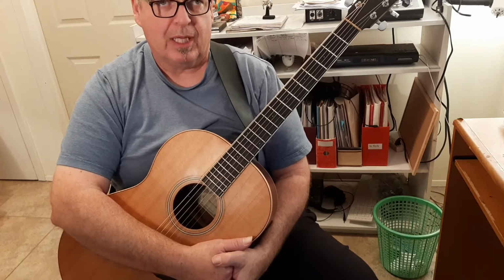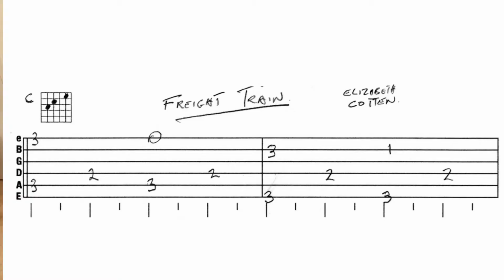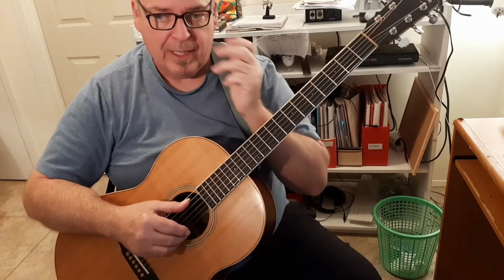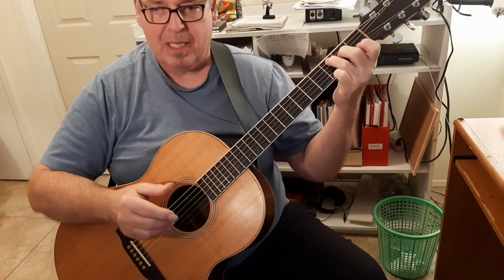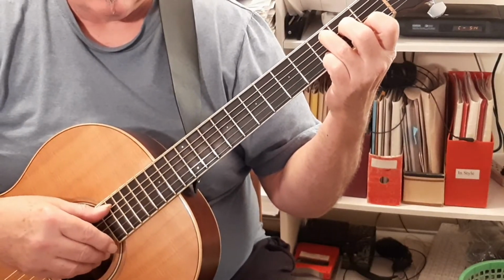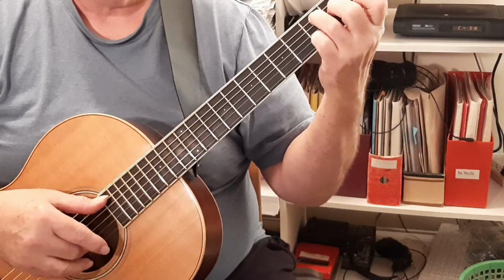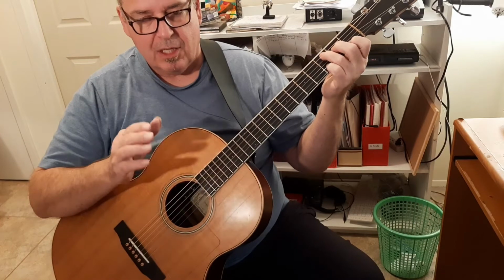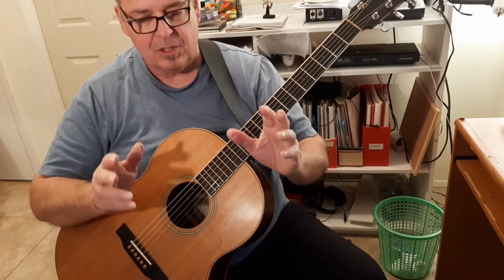finger picking acoustic guitar tutorial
The simplest way to start finger picking acoustic guitar.

This is a different, simpler and more effective method to quickly master fingerstyle guitar.

Typical methods are built on a lot of "lore" about "getting the thumb going" and other wive's tale nonsense.  Invest 11 minutes and 44 seconds today, and you can see for yourself exactly how straightforward and simple learning fingerstyle  can be.

USD).  I will contact you to arrange one free session and get you playing today.

00:00 Introduction
00:19 Learning Agenda
01:40 Notes as Events in Time
02:16 Counting Beats
02:49 Music Tells When to Play the Notes
04:44 It's going to sound mechanical
05:30 Bass Note is usually a quarter
05:57 How the Picking Hand works
07:45 Explicitly teach each finger its job
08:26 Count Your Way Through
09:00 Automatic Alternating Bass
09:14 Wrap Up